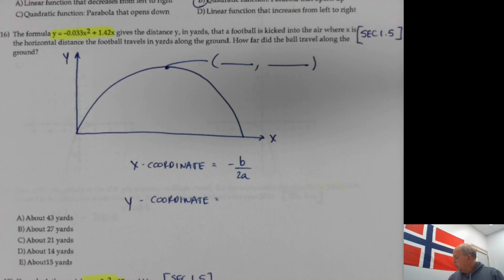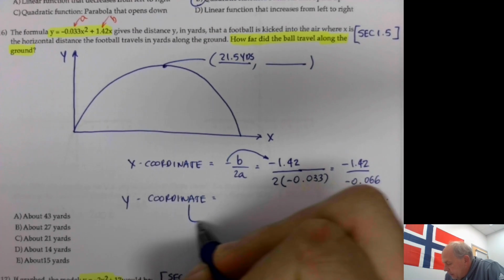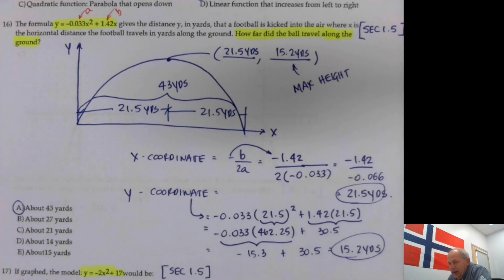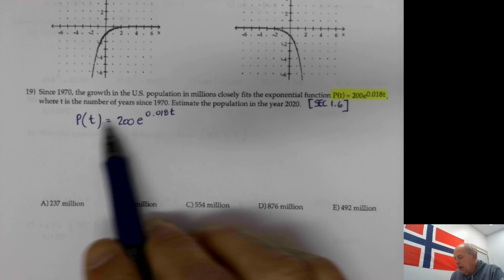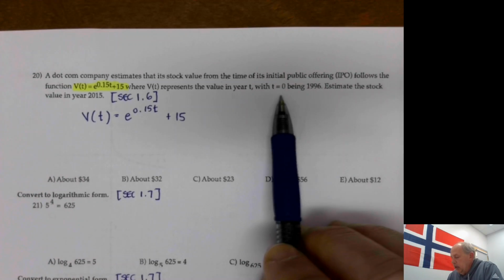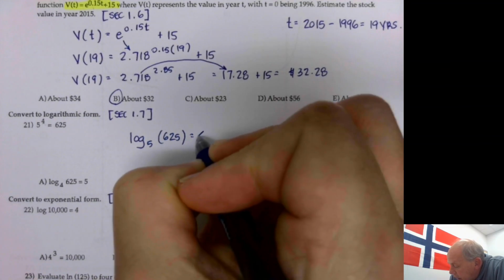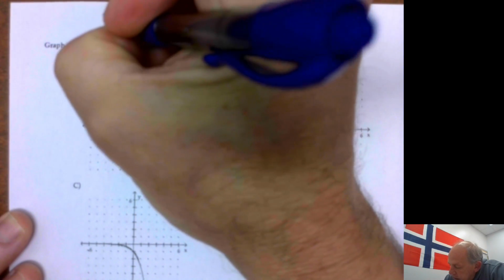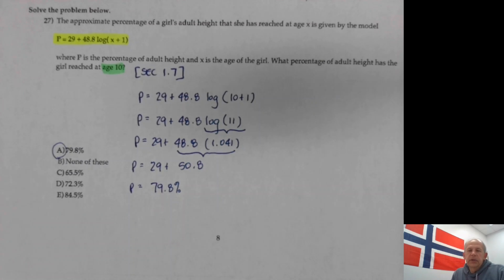Practice Test1 Review (Part II)